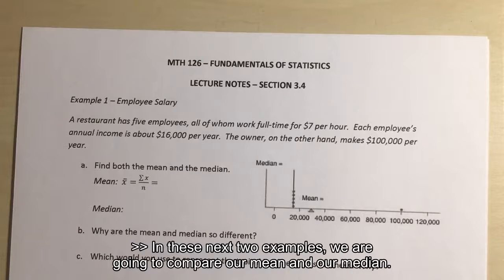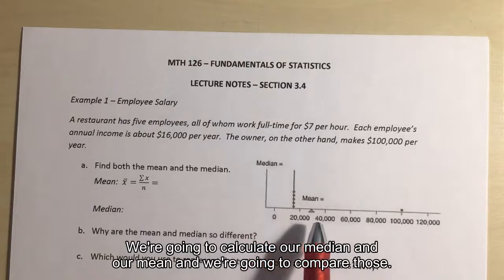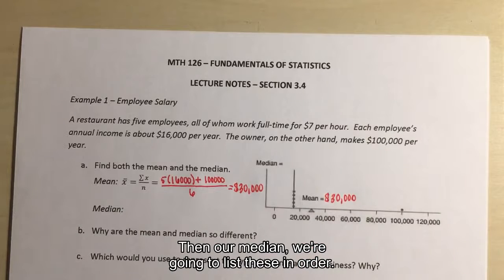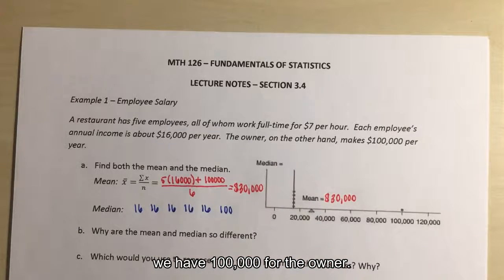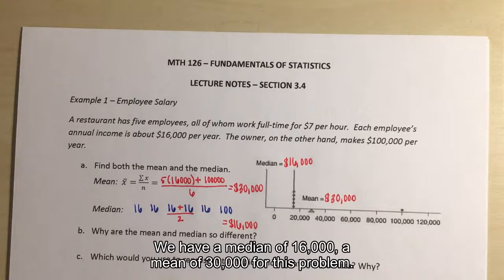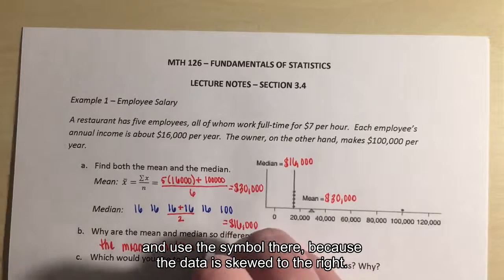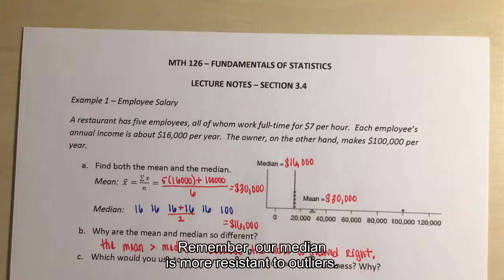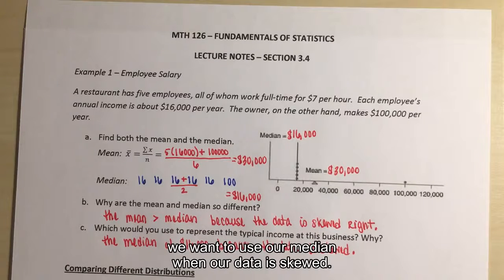Math 126 Section 3.4: Comparing Measures of Center - Salary Ex. Comparing the Mean vs Median OPENCAP